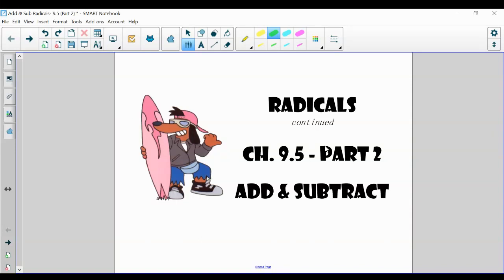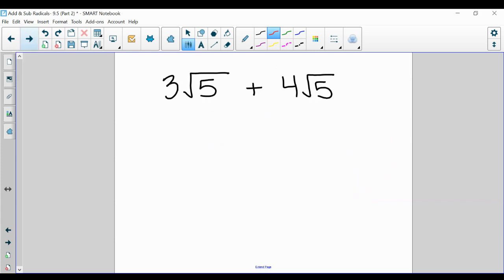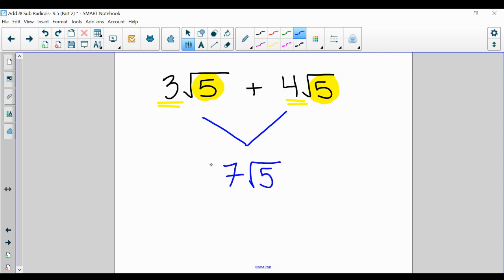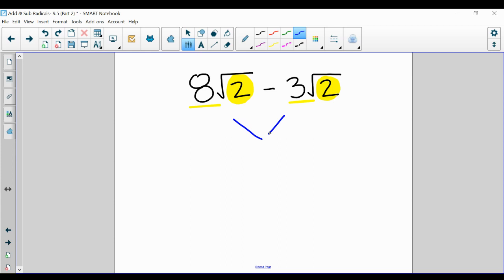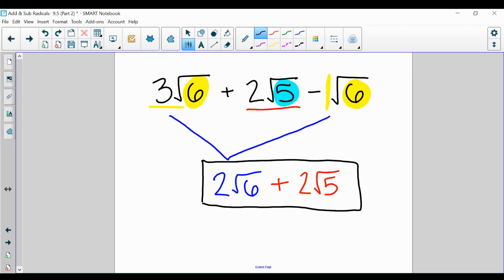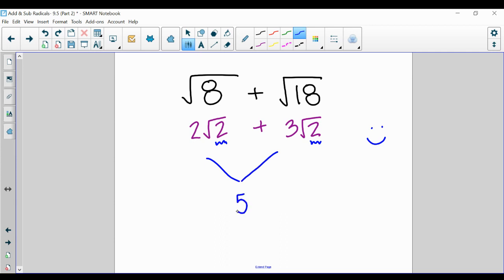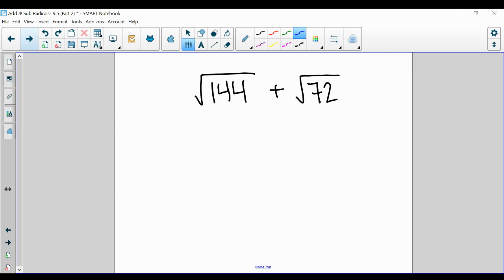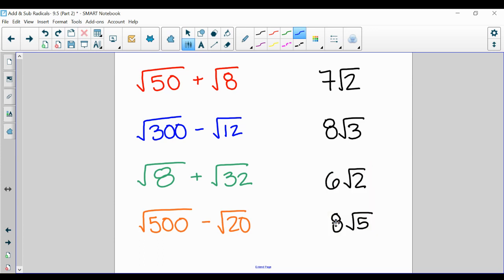Ch 9.5 Part 2 - Add & Subtract Radicals